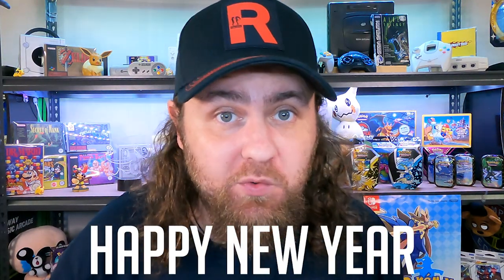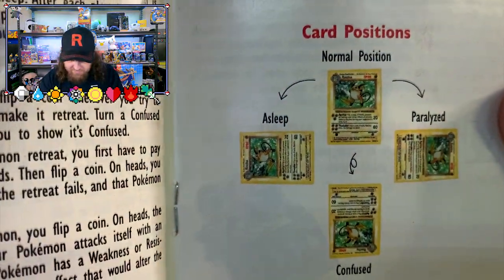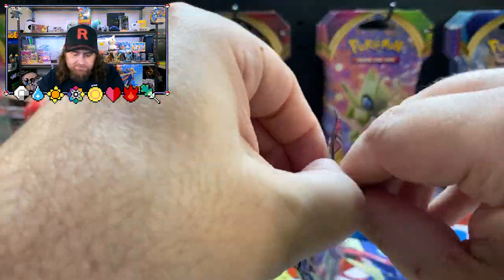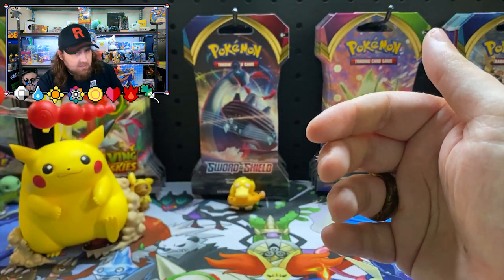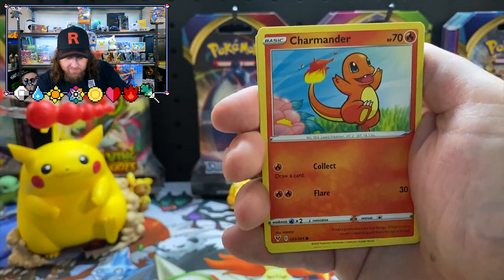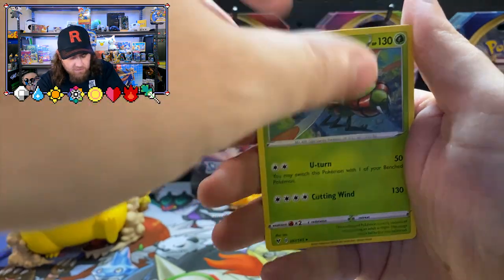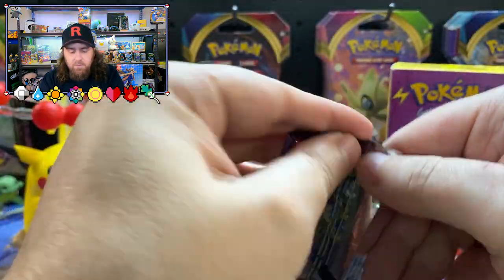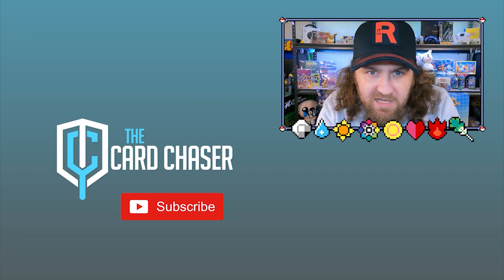VINTAGE POKEMON DECKS! Pokemon Opening - Vivid Voltage - Pokemon Card Opening The Card Chaser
I look back on some Vintage Pokemon Decks, and open up some blister packs of Vivid Voltage. My first video for 2022!

Welcome to The Card Chaser!
Watch as I open up booster packs, and boxes from all over!

Pokemon Card Openings, Pokemon TCG, Pokemon Unboxing.